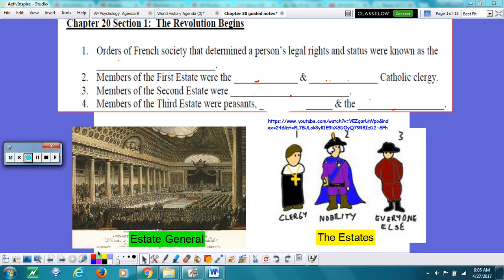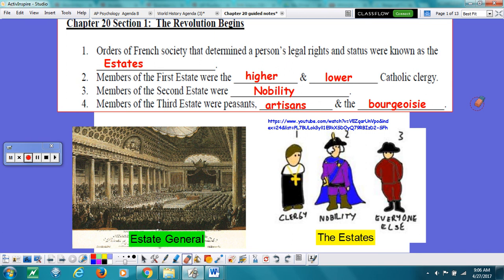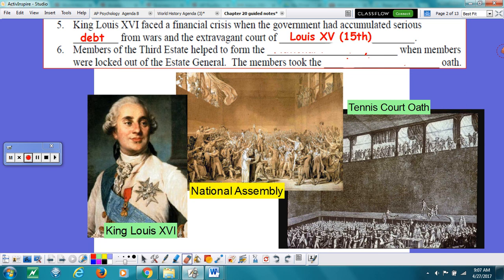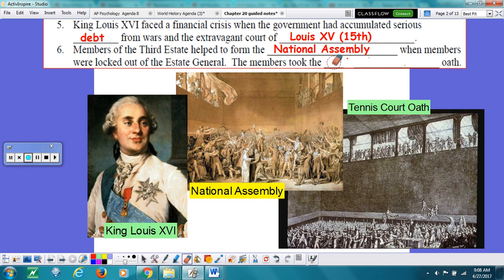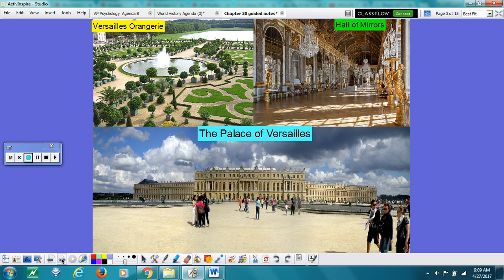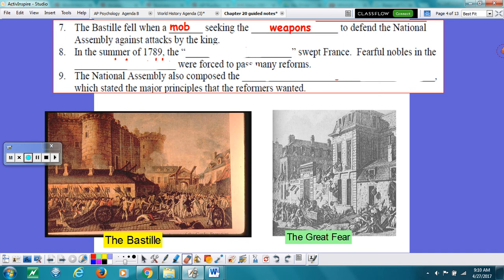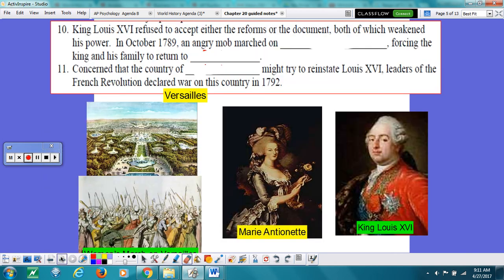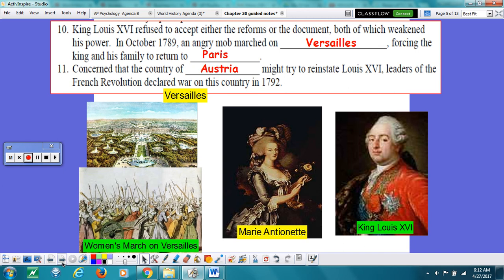World History Chapter 20-1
Start of the French Revolution